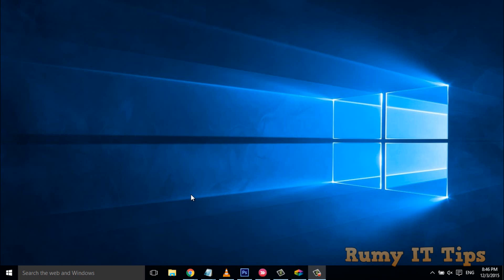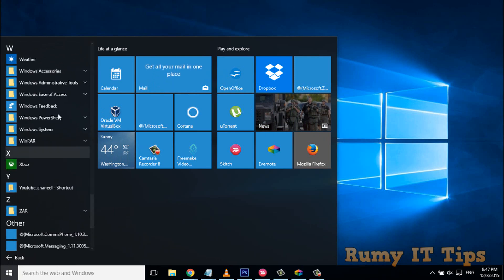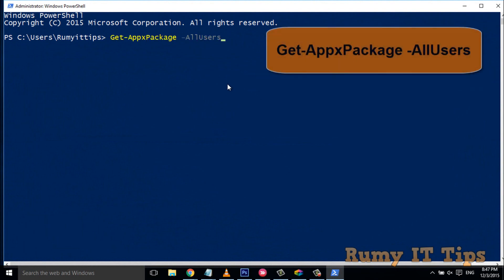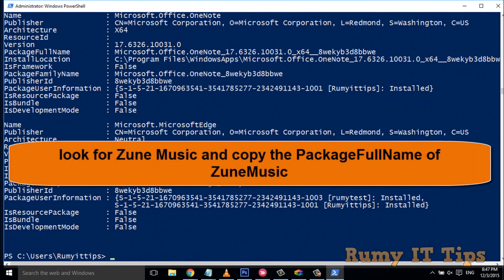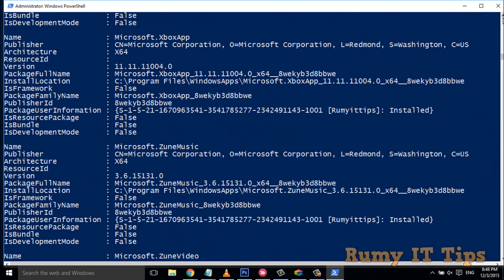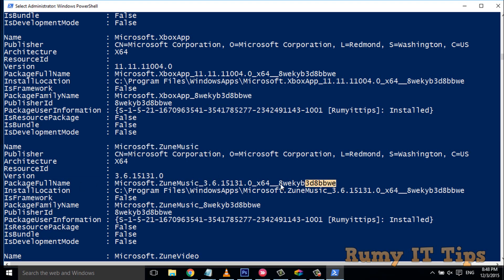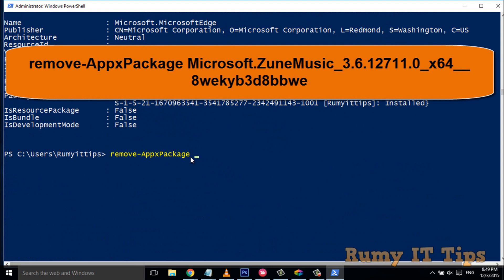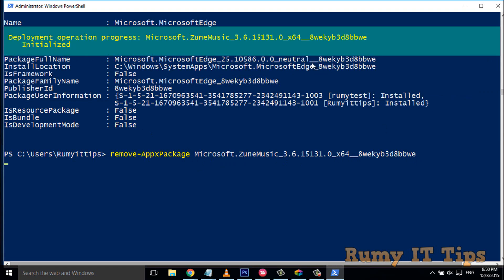How to uninstall groove music from windows 10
How to uninstall groove music from windows 10 or groove music windows 10 download or groove music windows 10:-Let me Know what you think by Commenting and rating this Video !

Code:-
remove-AppxPackage (Get-AppxPackage –AllUsers|Where{$_.PackageFullName -match "ZuneMusic"}).PackageFullName

or

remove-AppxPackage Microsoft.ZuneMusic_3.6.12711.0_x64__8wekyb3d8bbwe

Hope you Like my Videos on "How to uninstall groove music from windows 10 "